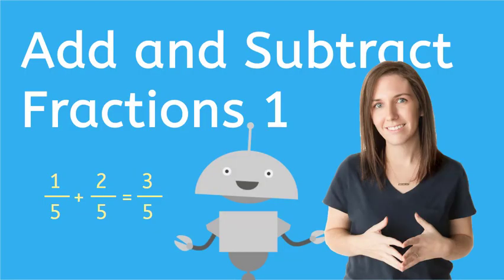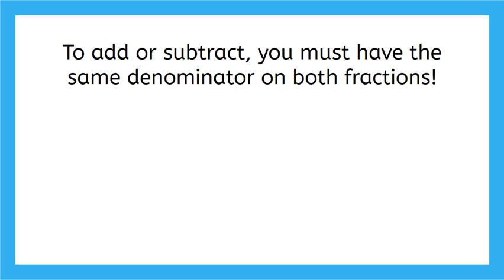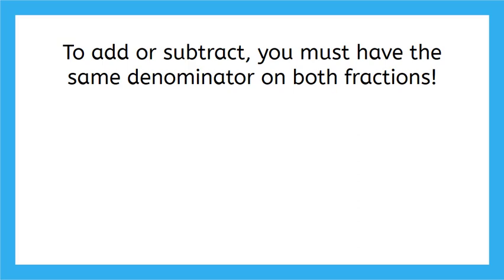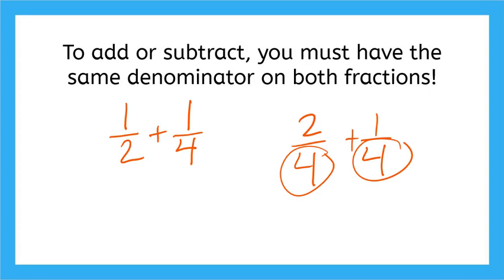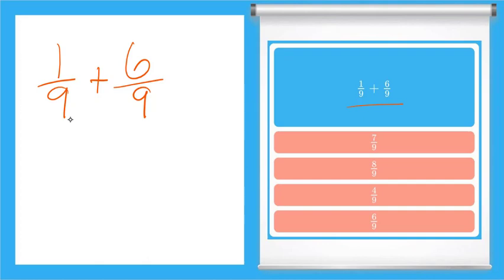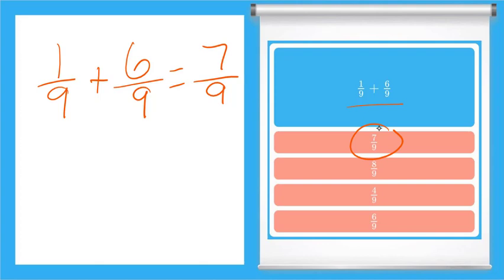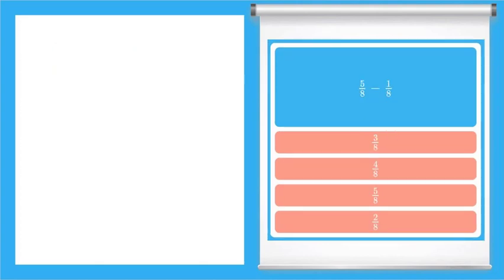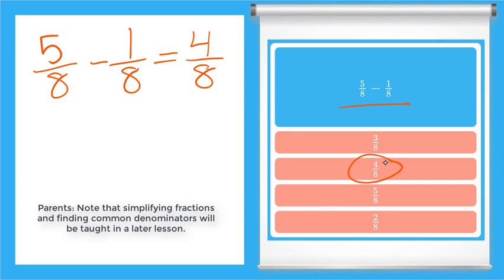How to Add and Subtract Fractions - Math for Kids!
Learn how to add and subtract fractions.